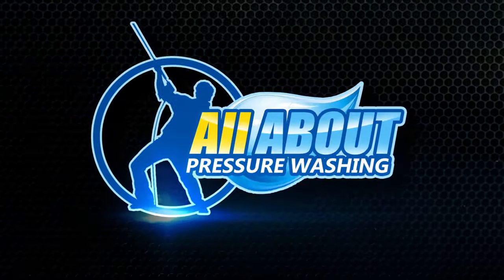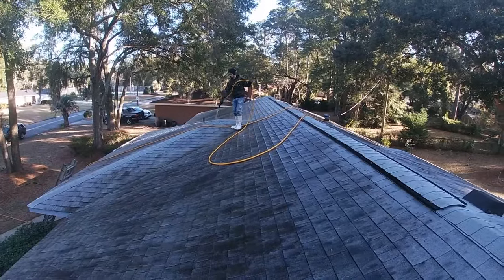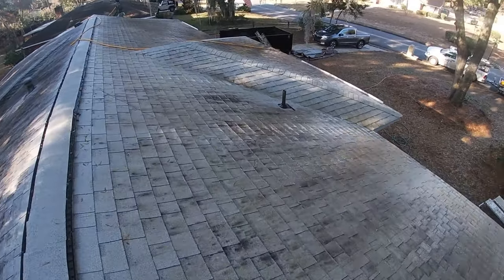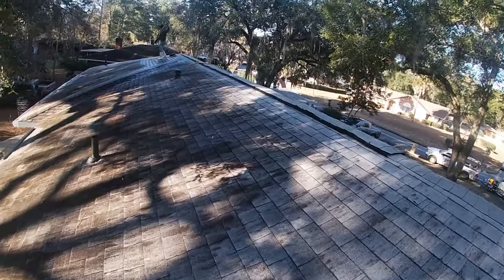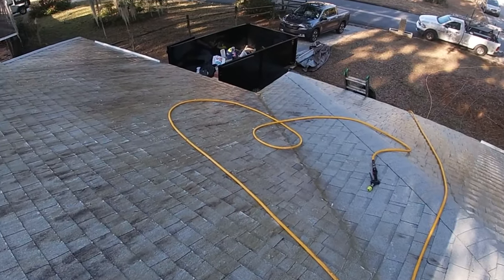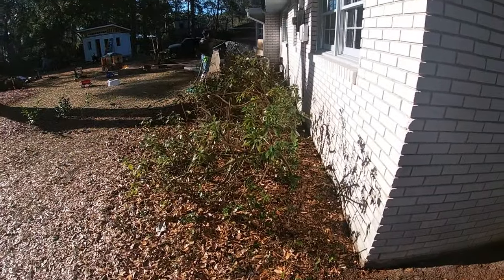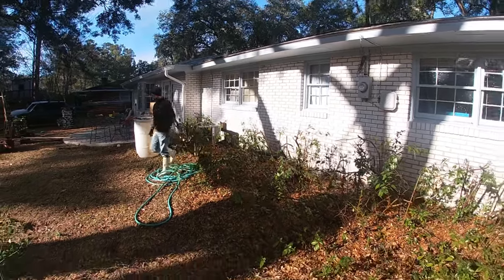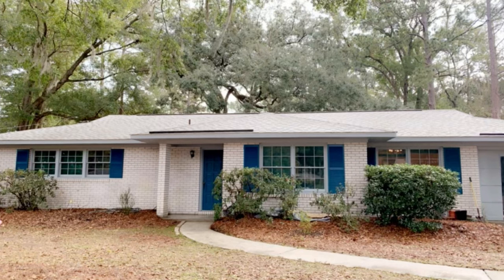The Best Roof Washing / Soft Washing Video on YouTube!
How To Wash : The Complete Guide to Pressure Washing and Softwashing

This is an example of a roof cleaning when we do need to rinse.

► The Best Quoting Software in the World $1 FIRST Month on 𝙌𝙪𝙤𝙩𝙚𝙄𝙌